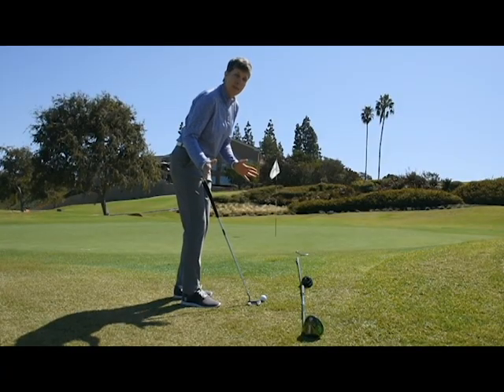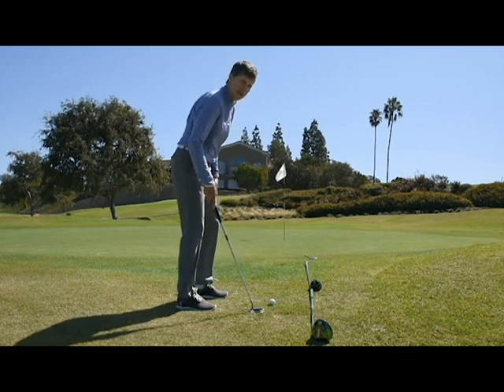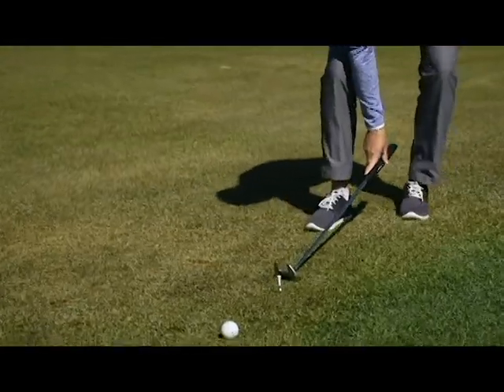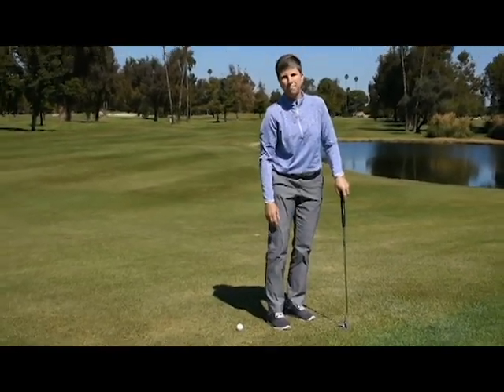Local Rule F-5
Local Rule F-5 Explained